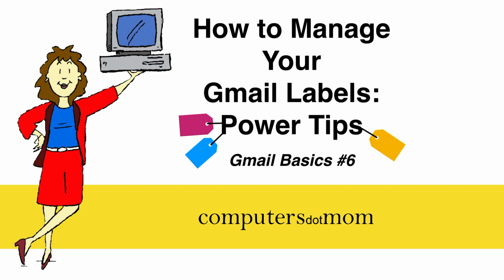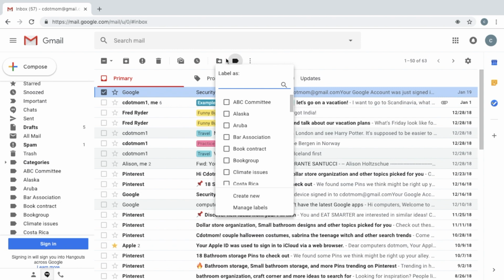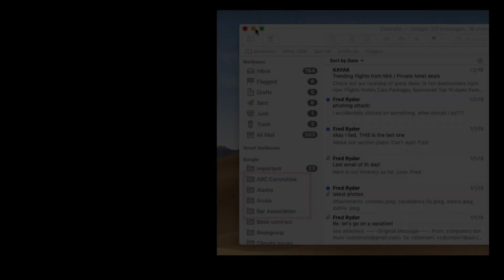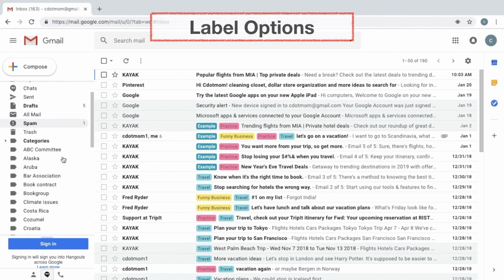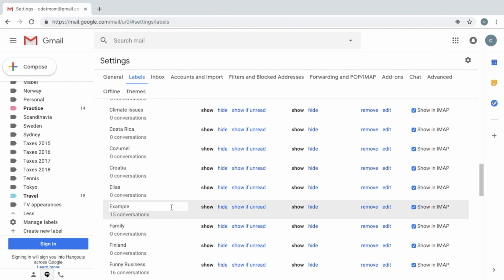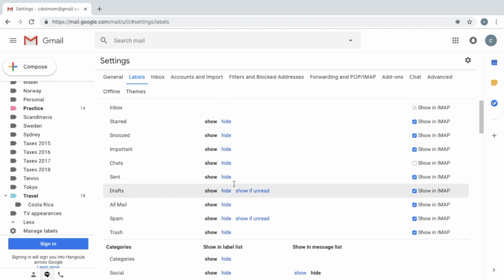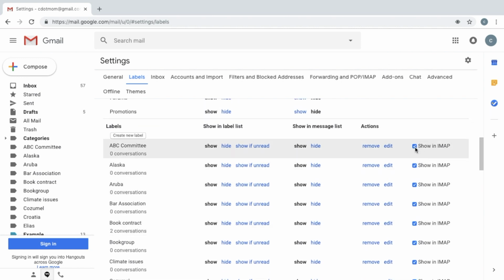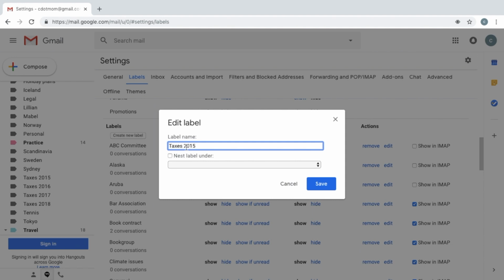How to Mange Gmail Labels: Power Tips - Gmail Basics #6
If you already use Gmail labels, this video shows you how to use them more effectively. Covers the Move To button and different ways to manage labels including Remove, Edit, Nest, Hide, and Show if Unread. Plus a couple of common sense tips for keeping your labels from running amok! Sixth video in our series on Gmail Basics.